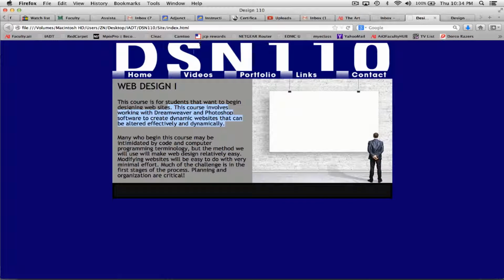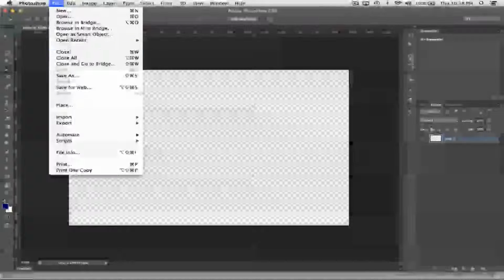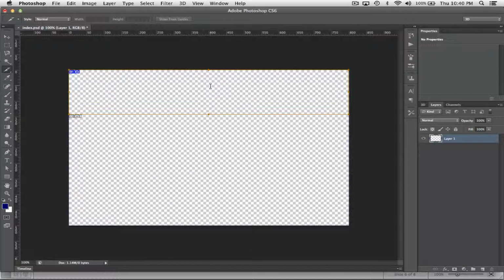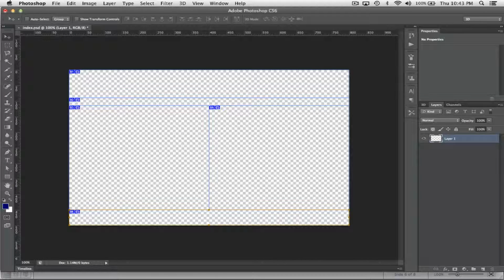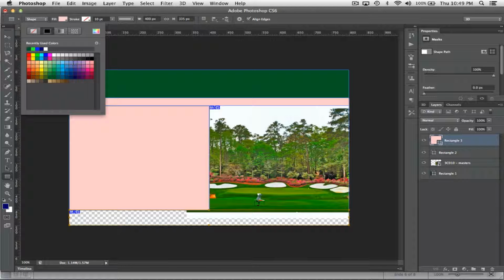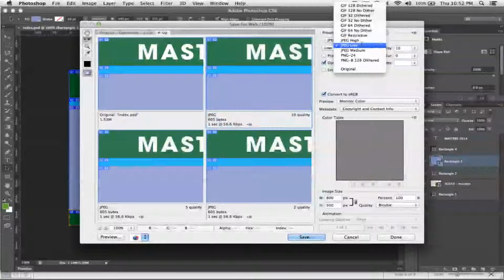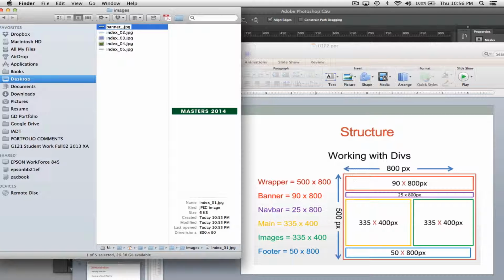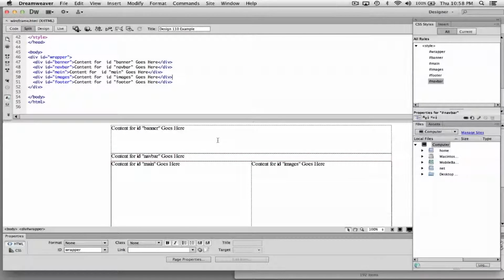DSN110-1c-Create images in Photoshop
Create and slice images in Photoshop